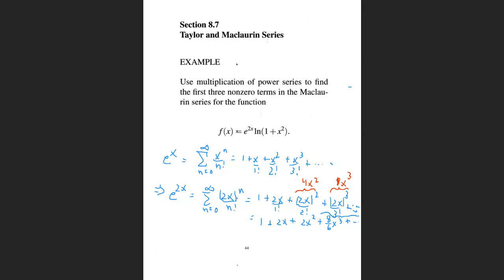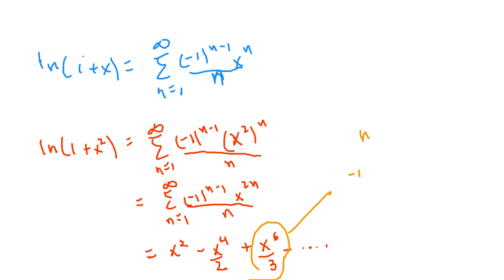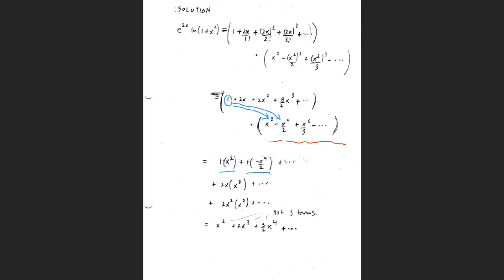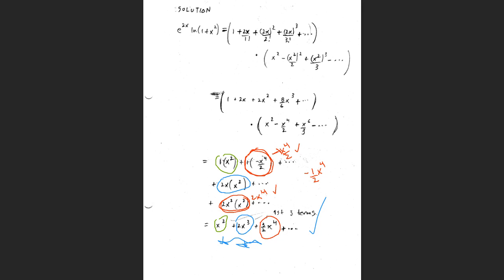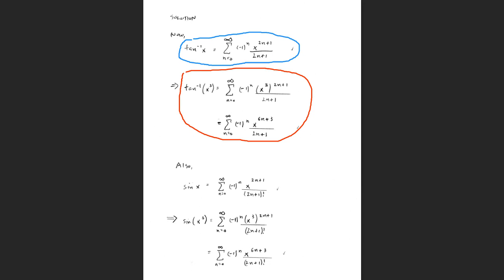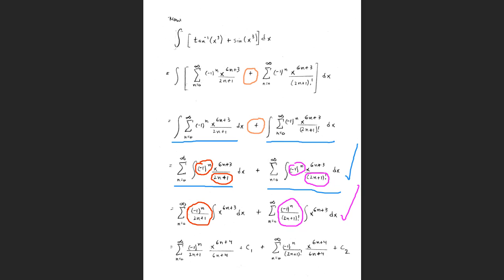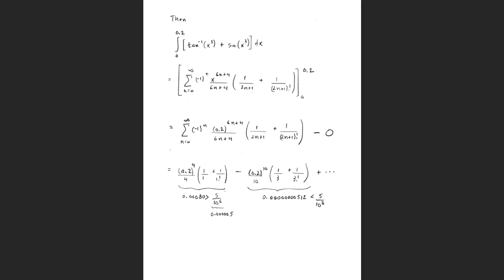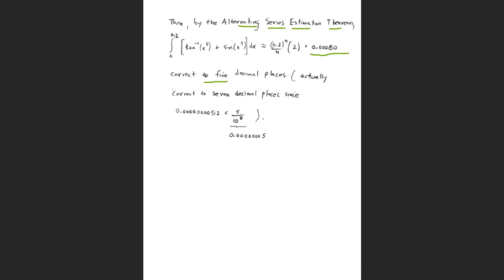MATH 182 CRN 22018 Section 8 7 Examples''' Fall 2021